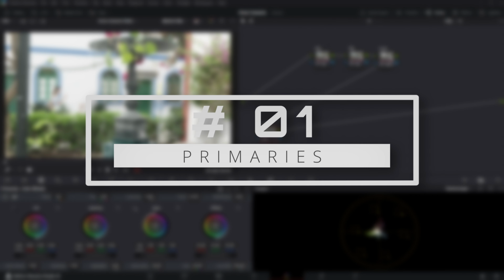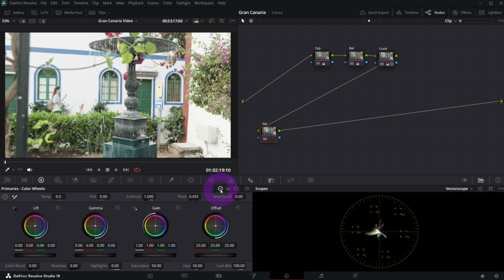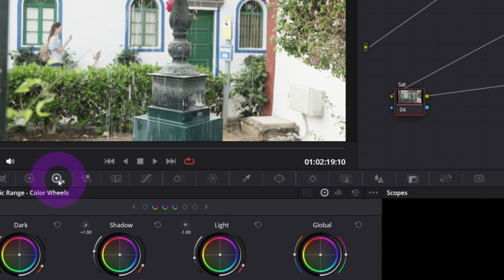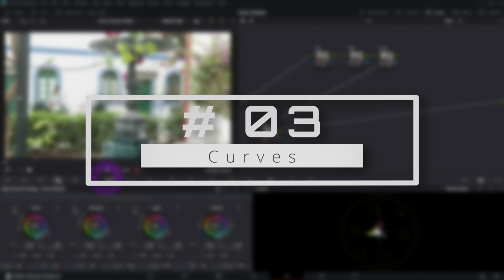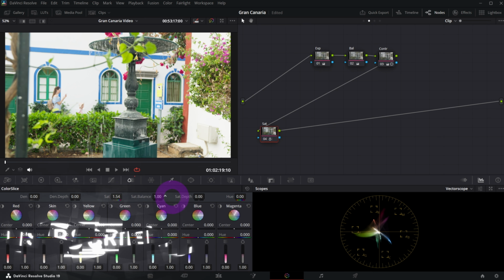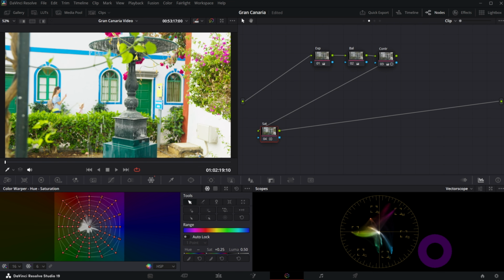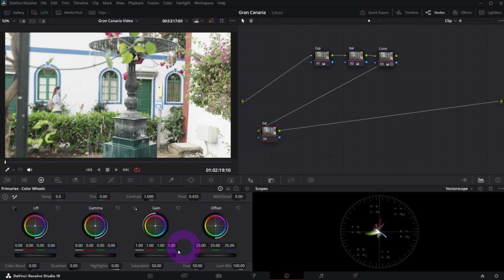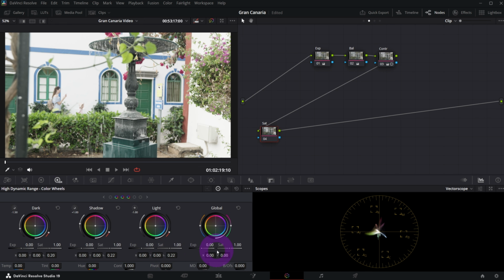Master Saturation in Davinci Resolve | Beginner's Guide